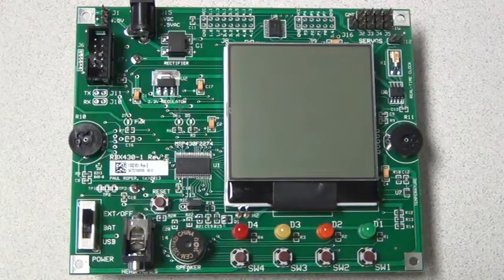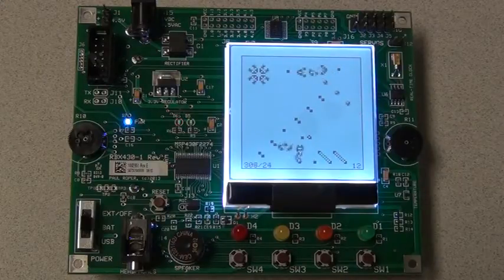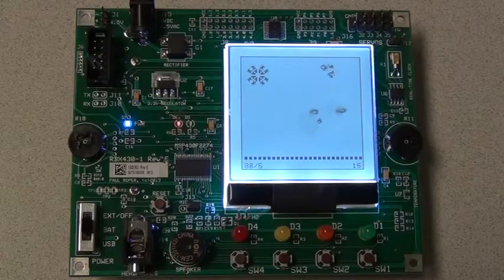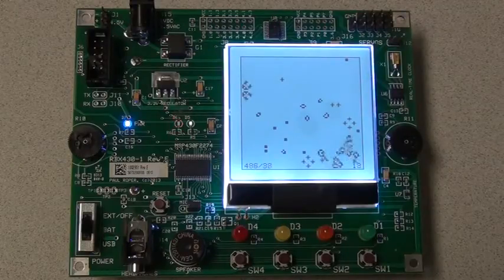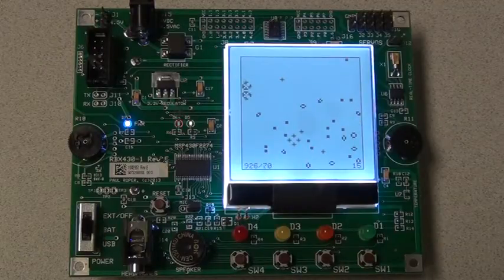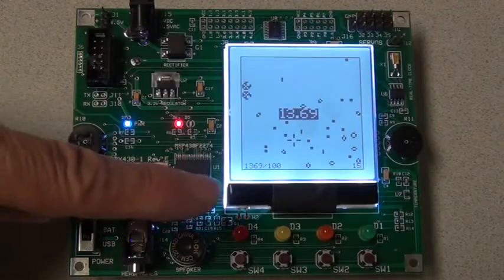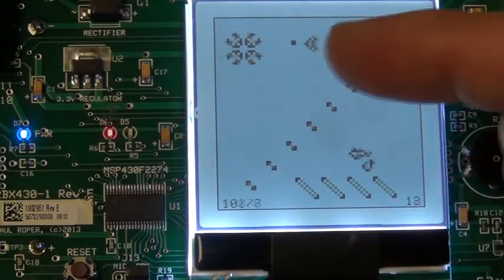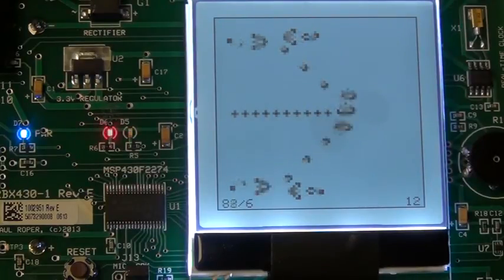MSP430 RBX430 Game of Life Demo (BYU CS 124)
"Write a C program to display successive generations of the Game of Life using a 80 x 80 grid of square cells. Each new generation consists of births (an empty cell with exactly 3 neighbors), survivals (a filled cell with either 2 or 3 neighbors), and deaths by starvation (a filled cell with 0 or 1 neighbors) or over population (4 or more neighbors). Setup the initial generation or seed with Run Length Encoded (RLE) patterns of live and dead cells. Use the switches to restart/select new seed patterns. Generate and display at least five successive generations in one second."